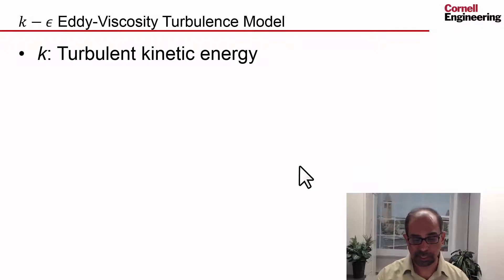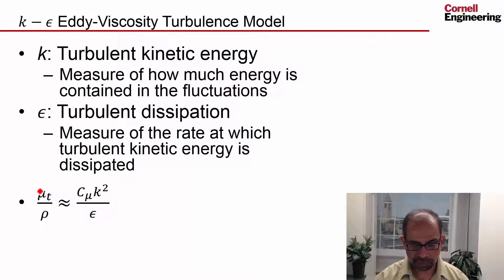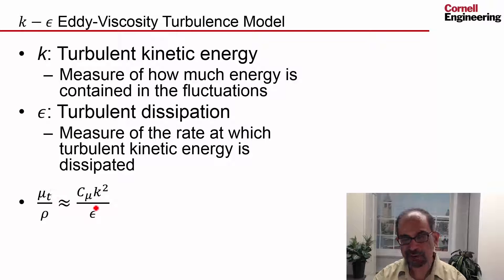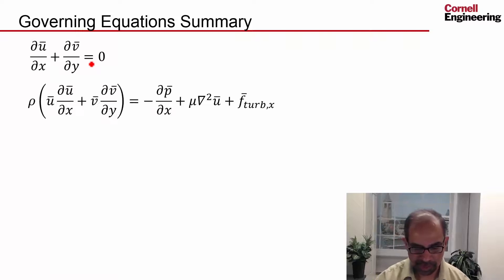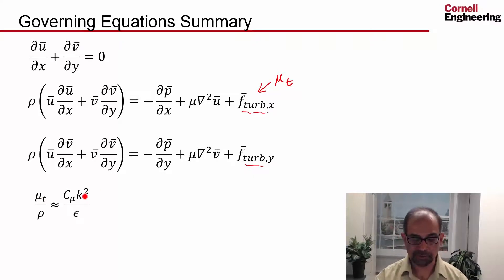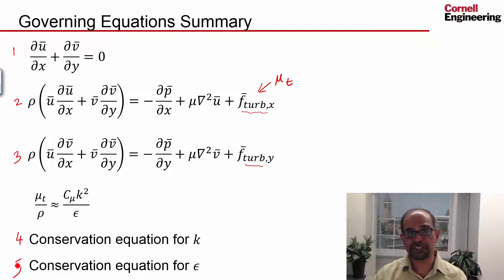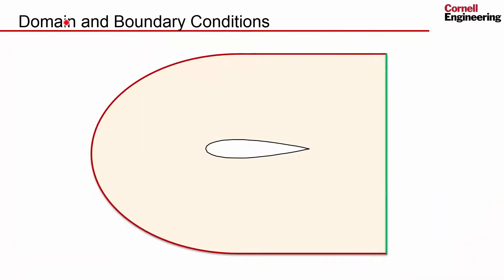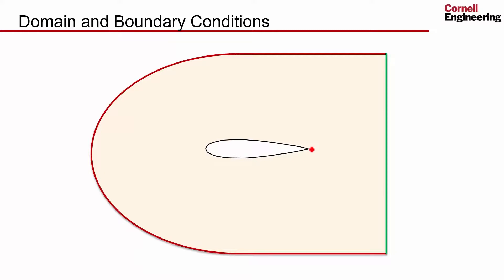CORENGR22016-V019500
5.1.2 k-epsilon Turbulence Modle.mp4